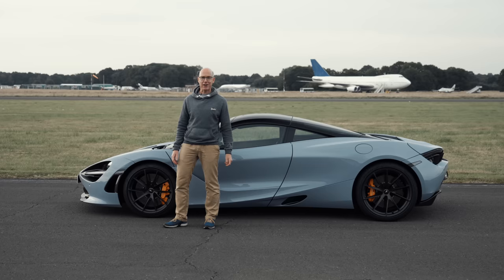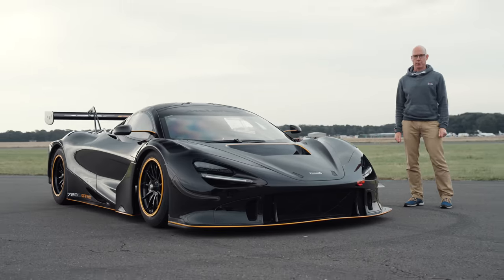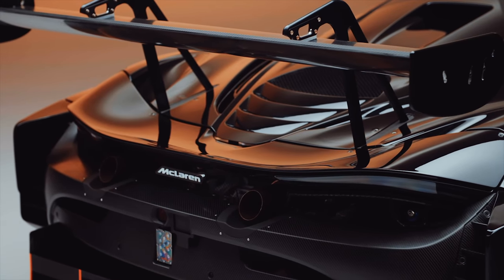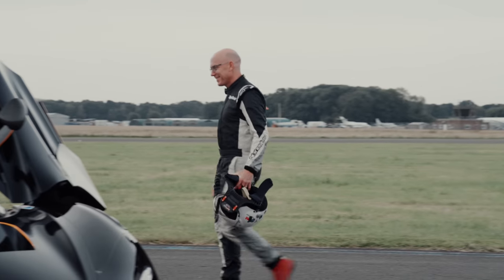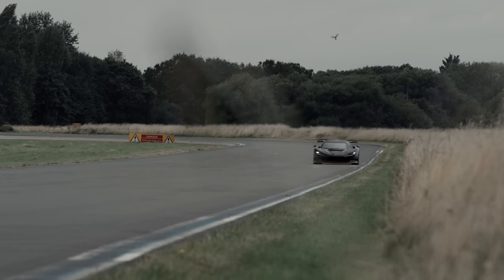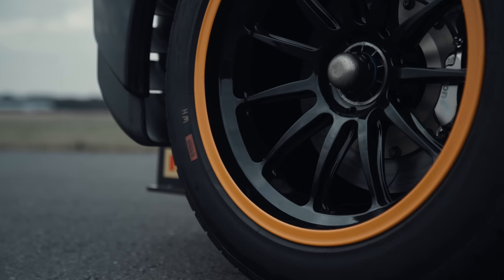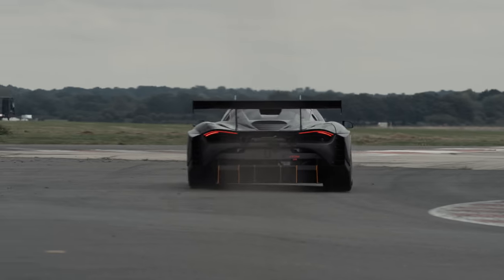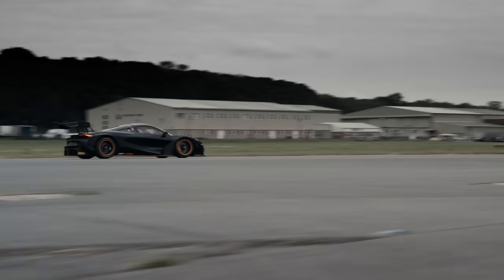McLaren 720S GT3X review | A crazy 750bhp no limits GT3 racer that can’t race + Stig Lap | Top Gear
Meet McLaren’s deadliest track day motor, the 720S GT3X. This very car won the Goodwood Hill shootout at the Festival of Speed earlier in the summer. Beat everything. So the GT3X is clearly very, very fast indeed.

But what’s the point in a 750bhp no limits GT3 racer that can’t race? Well, Top Gear Magazine’s Ollie Marriage strapped himself in to find out. Then we strapped Stig in to see how fast it really is.